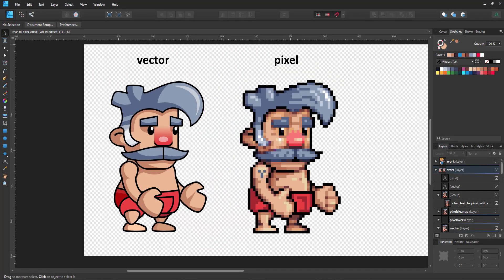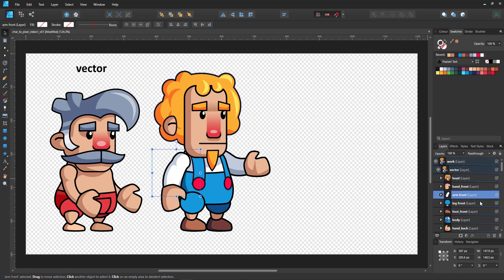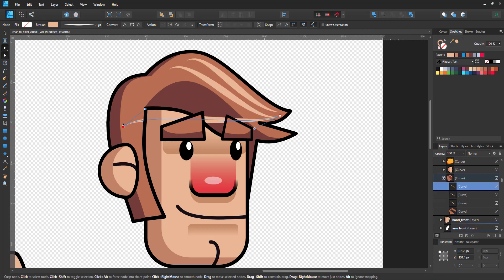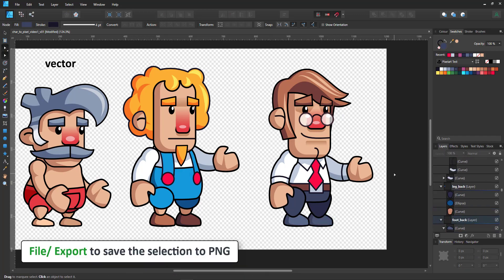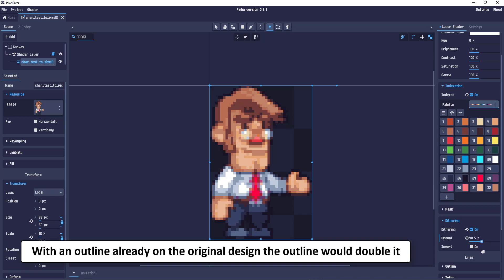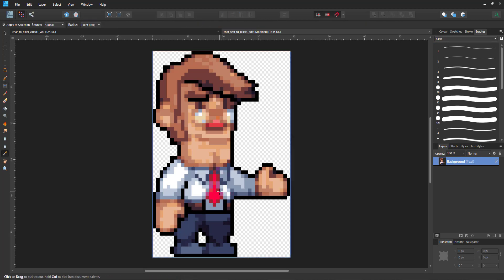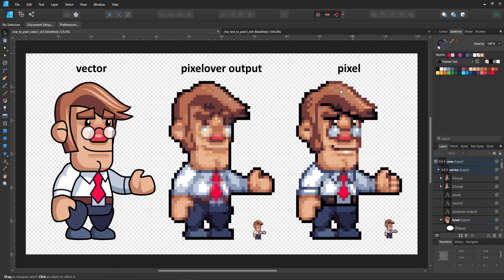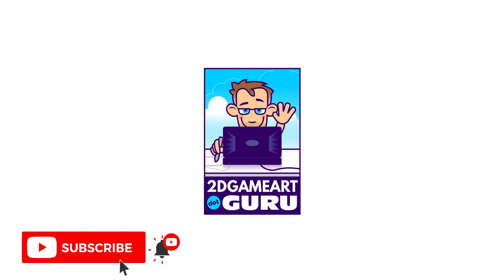Affinity Designer Tutorial - Game Art & Character Creation - Office guy from vector to pixel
This is a quick video tutorial from 2dgameartguru.com on game character creation.

This video is a quick introduction to using Affinity Designer and PixelOver to create game characters quickly and easily. Creating the base shape in vectors, converting it to pixels with the help of PixelOver, touching them up

Most of it can be created with other software tools such as Adobe Illustrator, CorelDraw, or Inkscape with minor alterations and different names for the tools used.